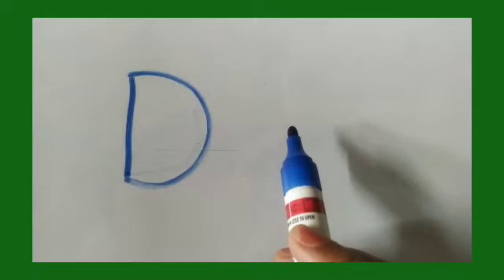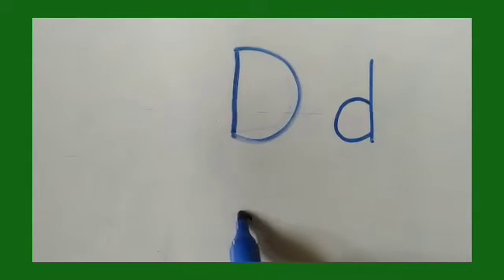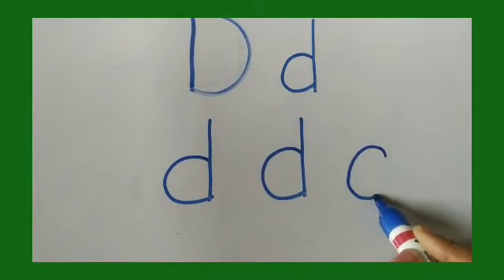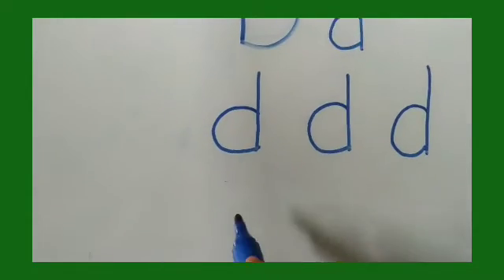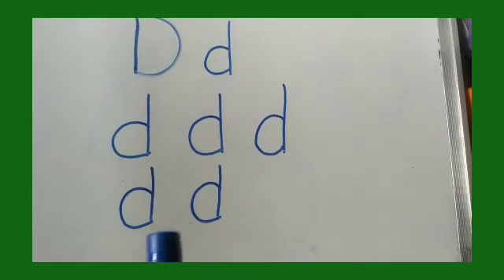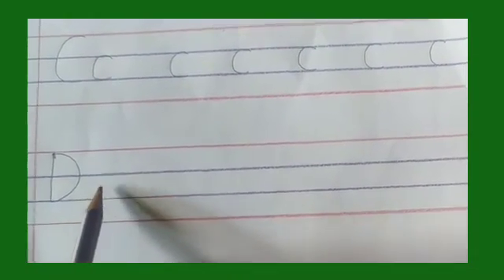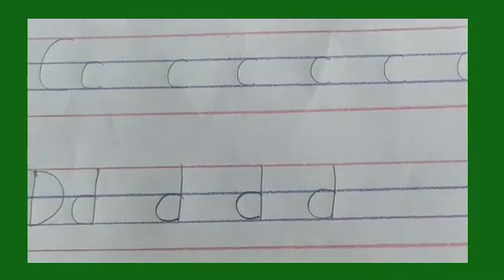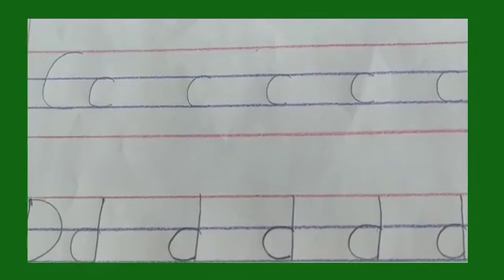STD-PS, ENGLISH_SMALL LETTER 'd'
Topic- Small letter 'd'